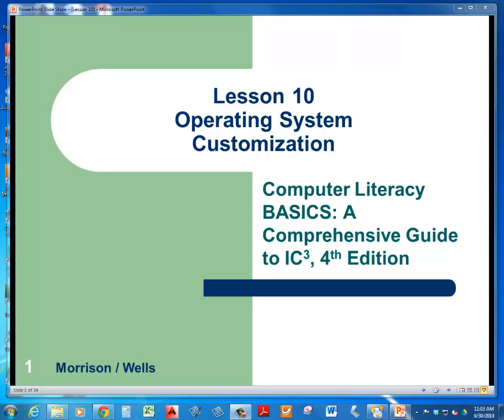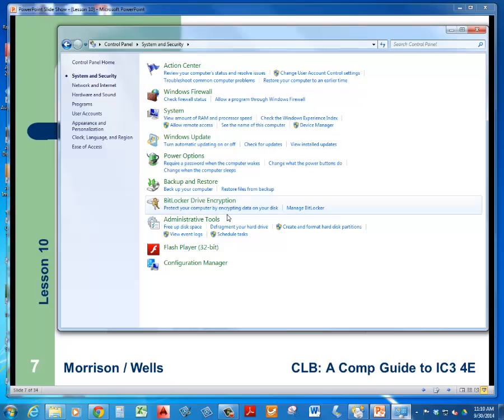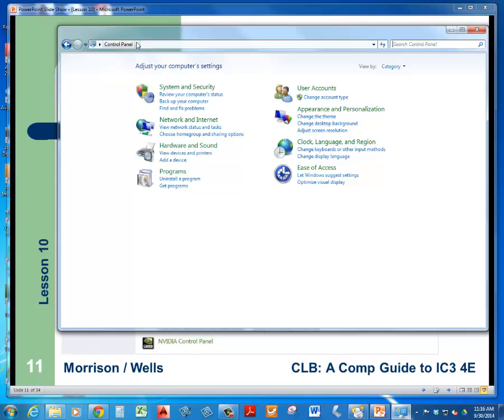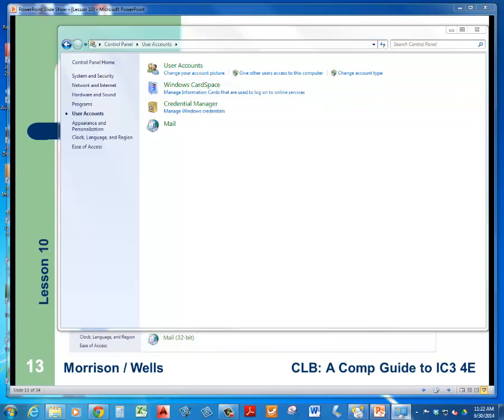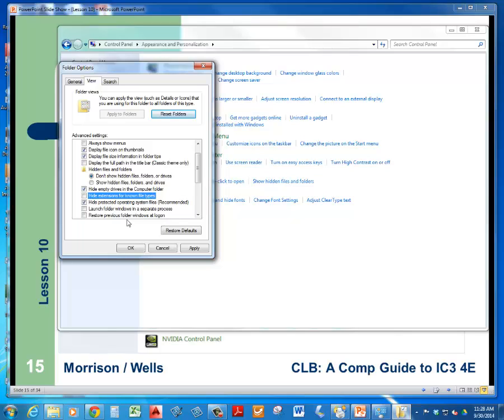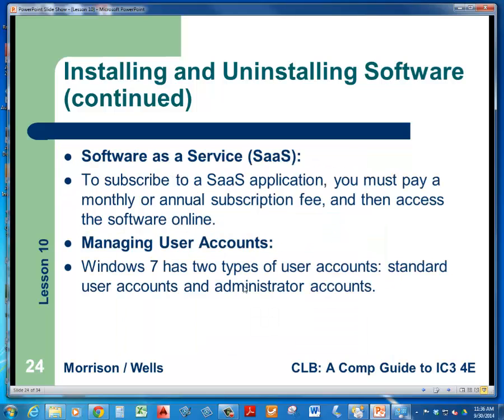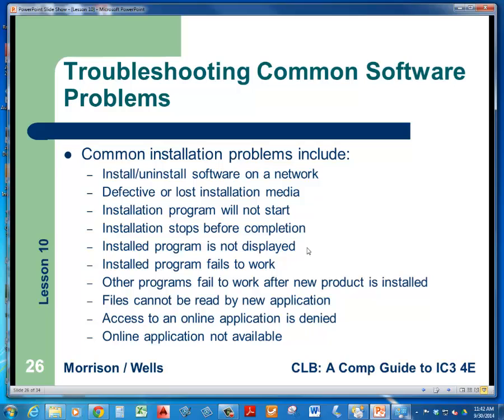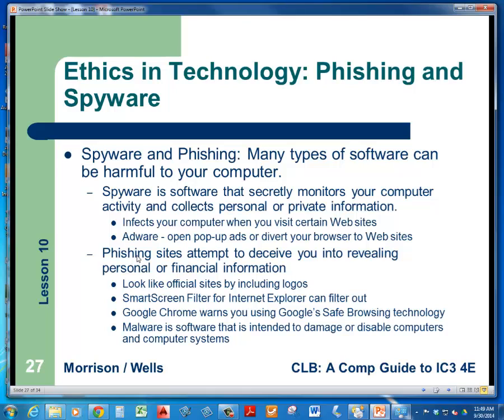103 CAD F14 L10 PPT